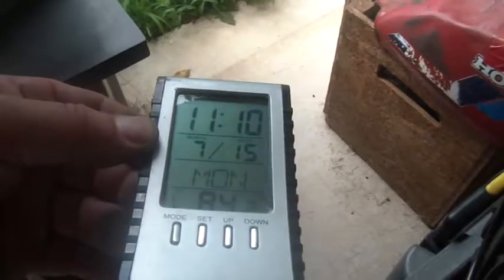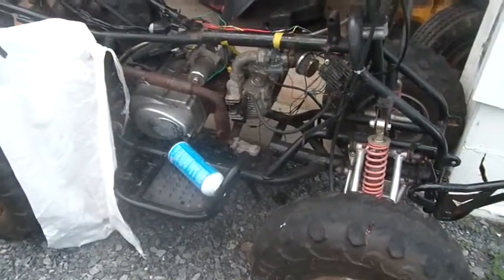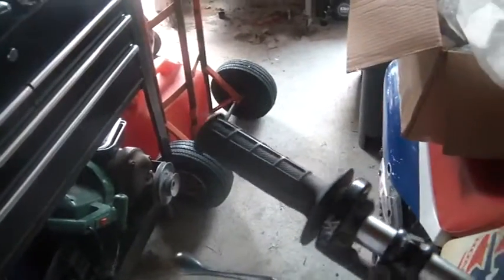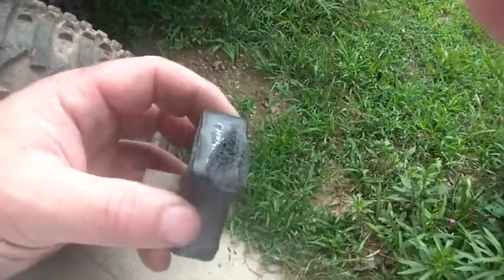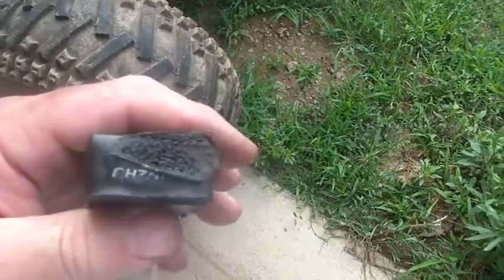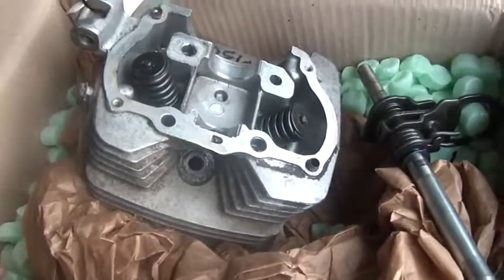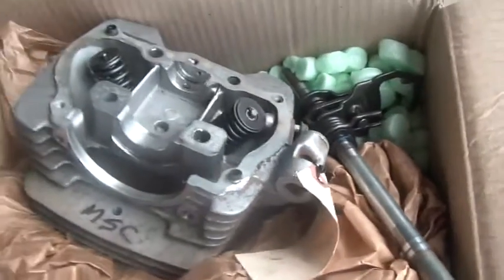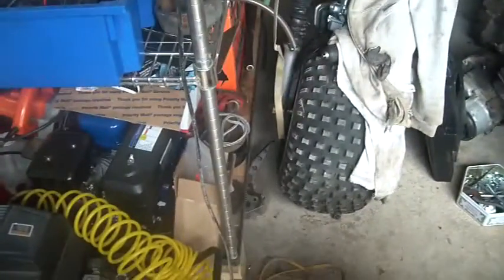7_15_2013, China Quad and Stuff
7_15_2013, China Quad and Stuff, Changed CDI, China Quad starts and runs, needs carb rebuild,. Melted CDI,. Spare 200S head from E-Bay, "frozen" bolts not frozen. Spare shifter shaft for car show 185S motor.